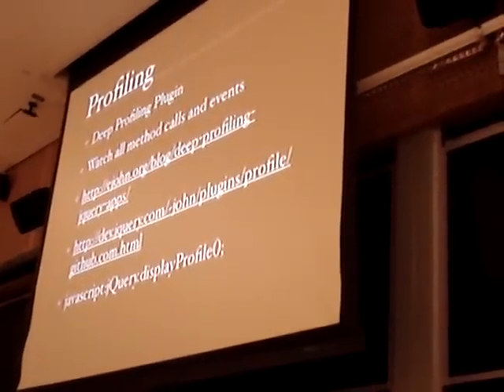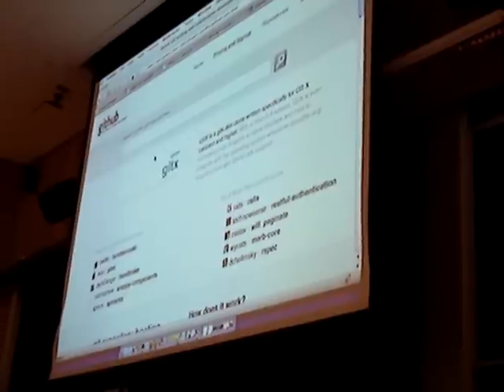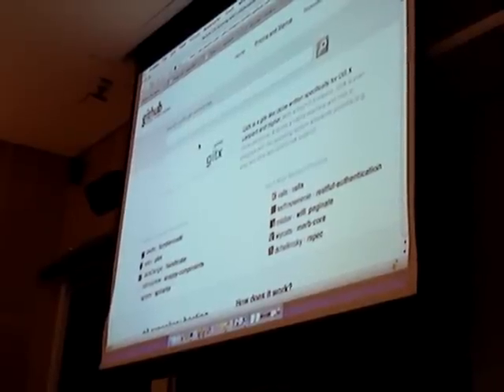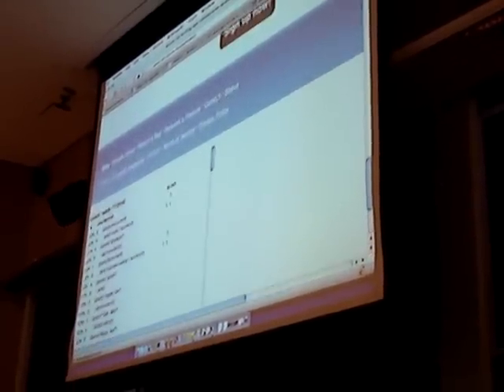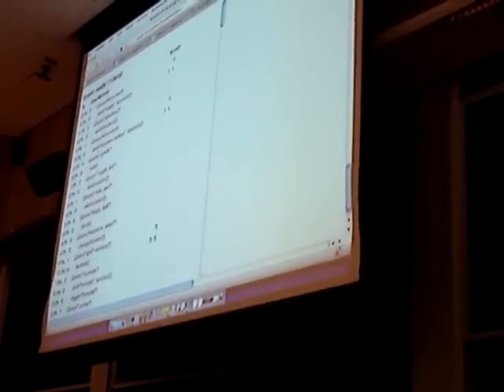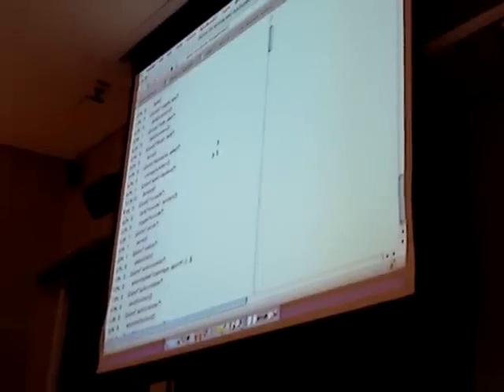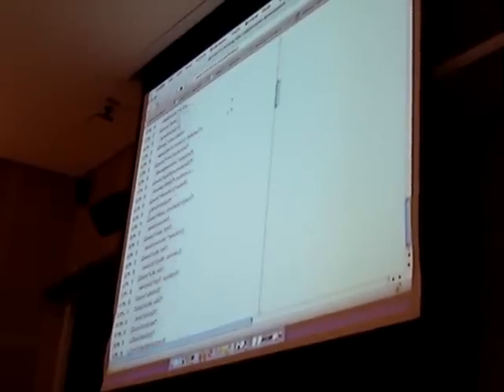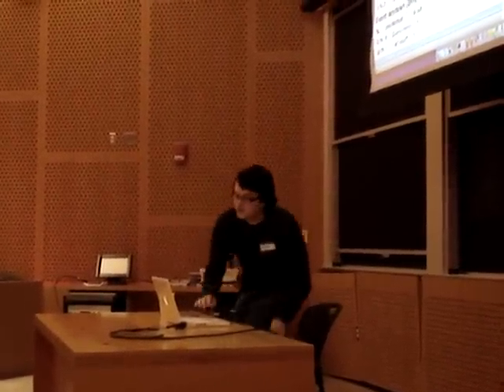jQuery Internals (5/5) - John Resig - jQuery Camp 2008 (MIT)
Part 5/5: John Resig discusses jQuery internals and optimize efforts. I saw an MIT guy with a DV cam so hopefully they'll be better recordings of this in the future. Full topic list of JQuery Camp 2008 here: "